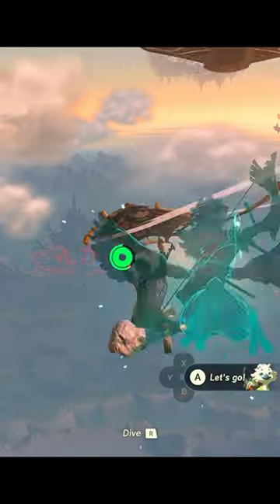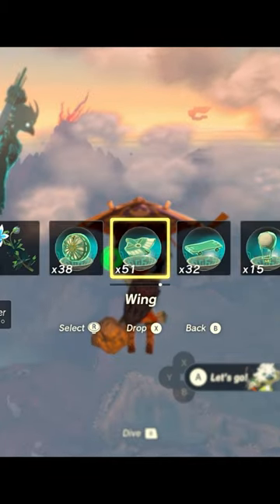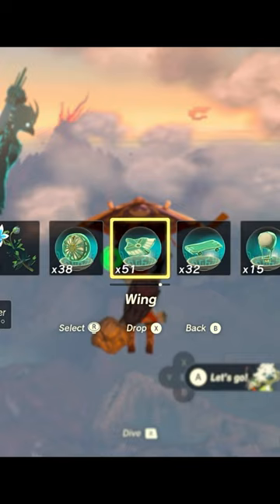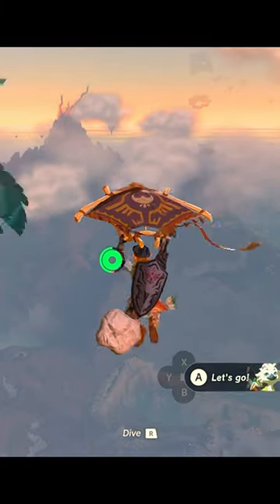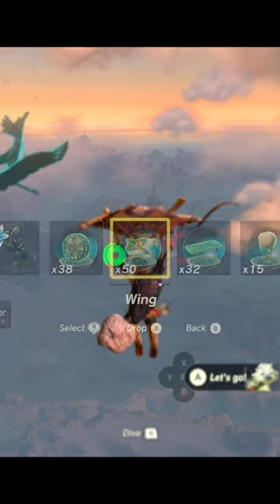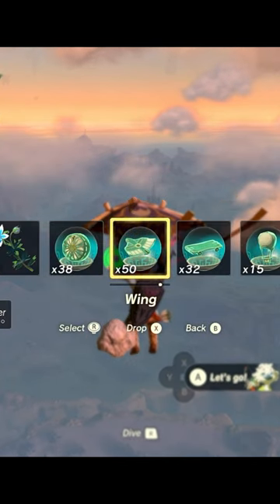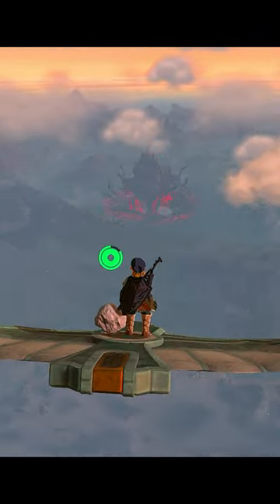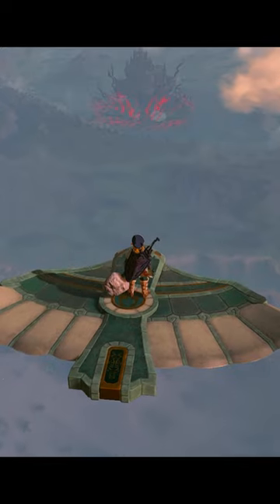Wing-Dropping! Tears of the Kingdom flying tips!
How to drop a wing while flying in TOTK!